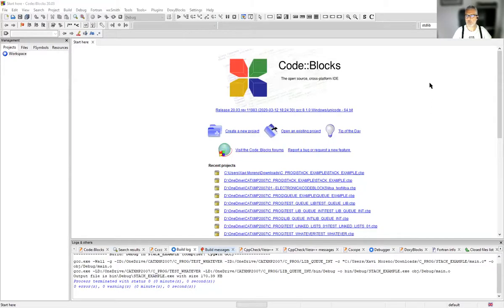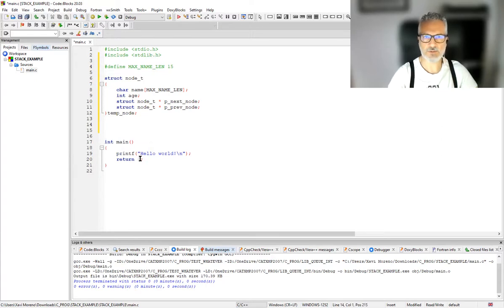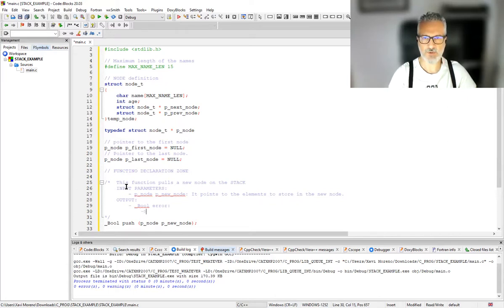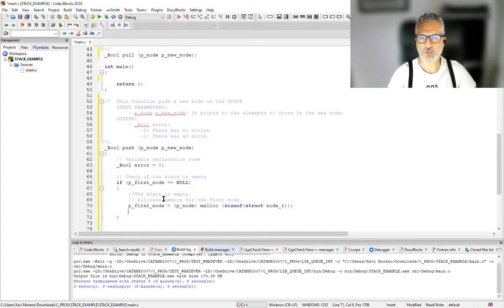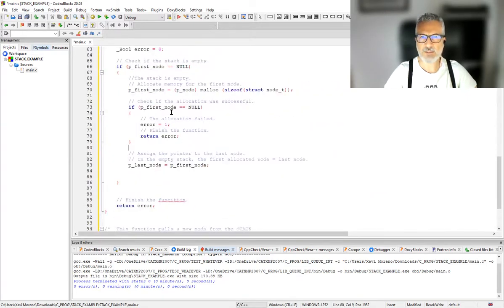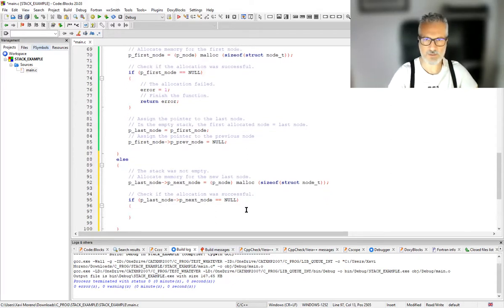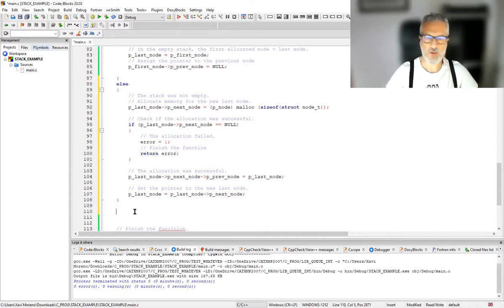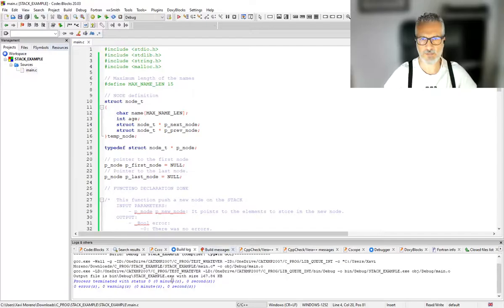02 - STACK EXAMPLE CODE BLOCKS PUSH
In this video I provide a demonstration about how to implement a function to push a node into a stack using a linked list.